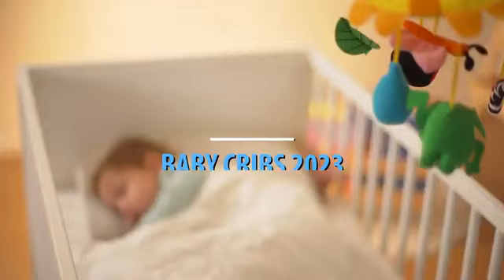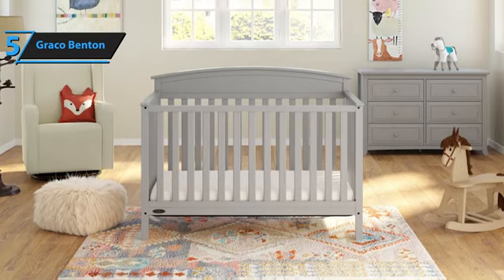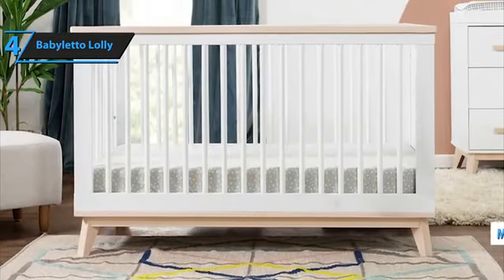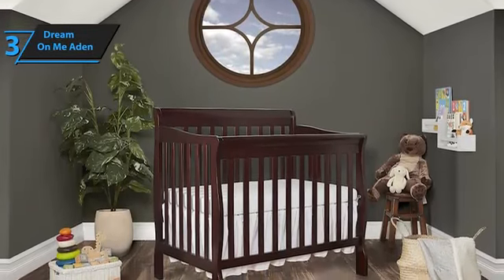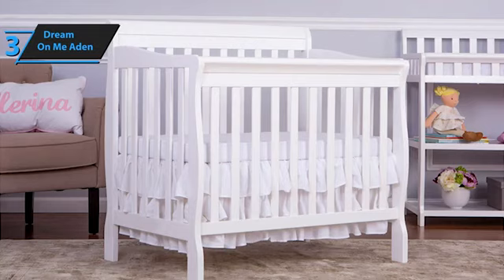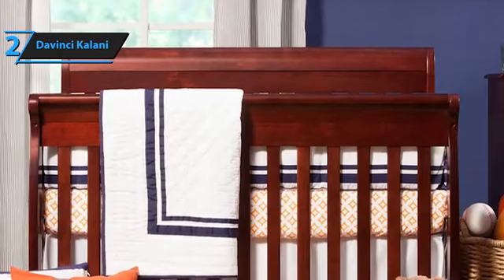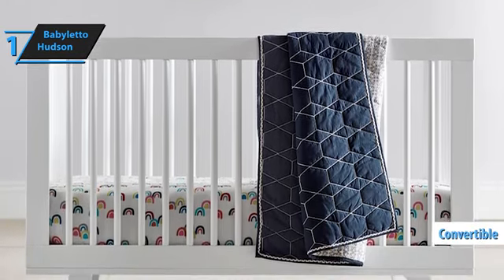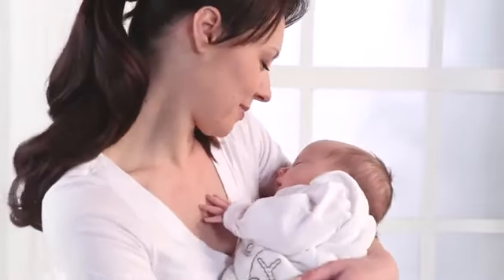top 5 best baby cribes review 2023 // top 5 best az gadgets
Discover the top 5 best baby cribs of 2023, offering safety, comfort, and durability for your little one. Make an informed decision with our comprehensive guide.

Graco Benton

Babyletto Lolly

Dream On Me Aden

Davinci Kalani

Babyletto Hudson